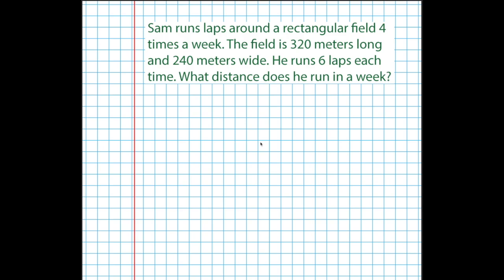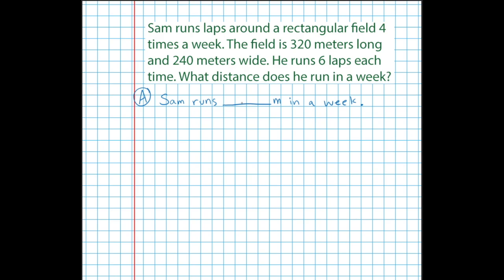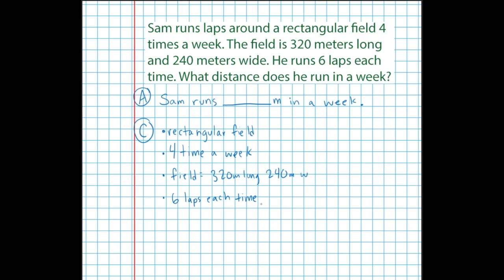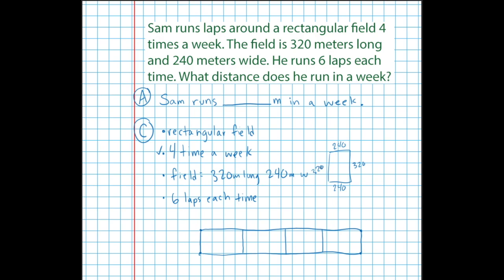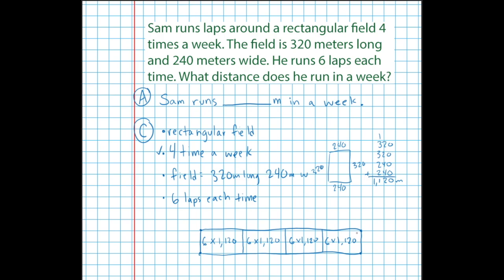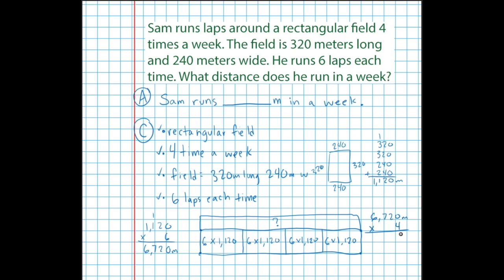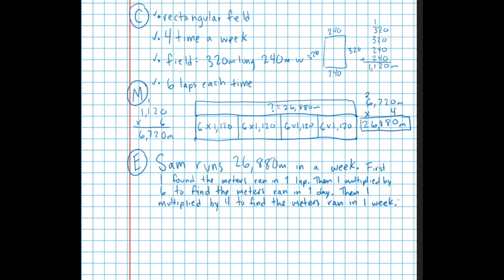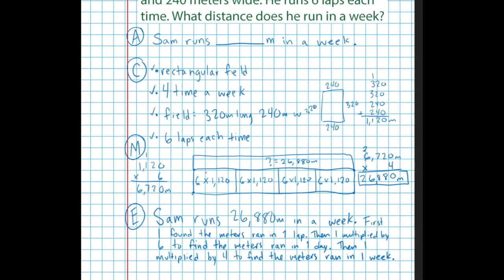Multi-Step Multiplication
This video is about Multi-Step Multiplication